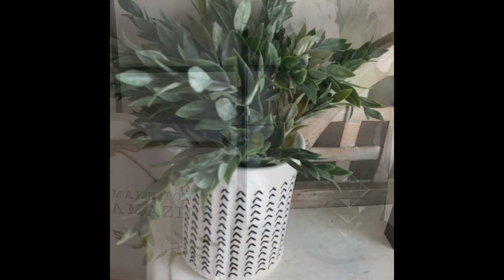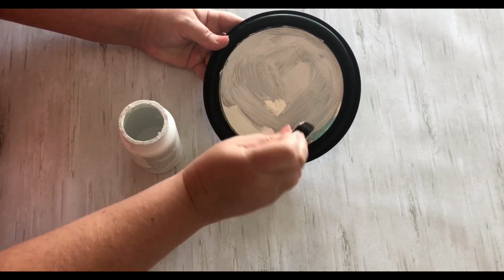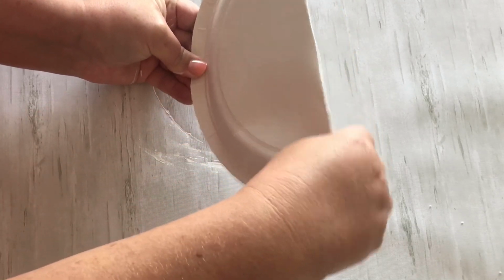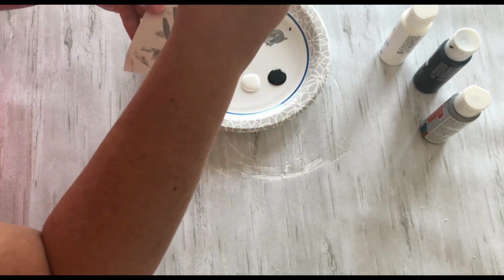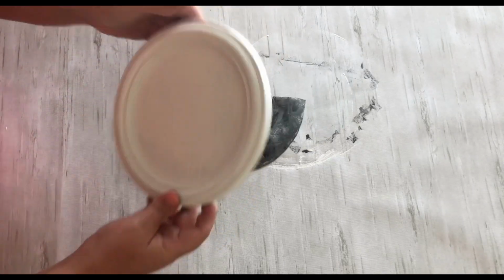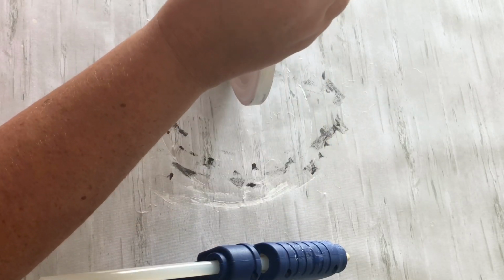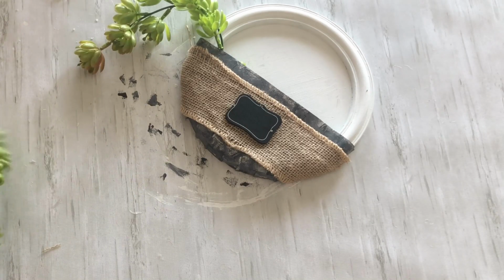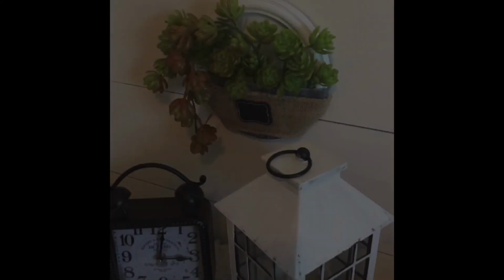DIY Dollar Tree Farmhouse Wall Decor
Hi everyone! Check out this easy DIY farmhouse wall pocket you can make using Dollar Tree items and faux succulents.

for more ideas and tutorials for simple home decor projects you can do on a budget.